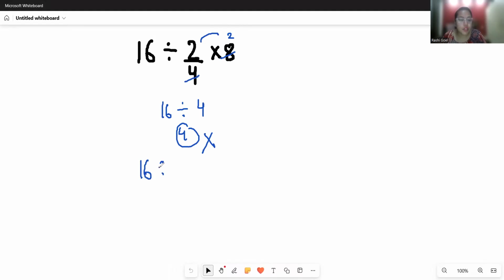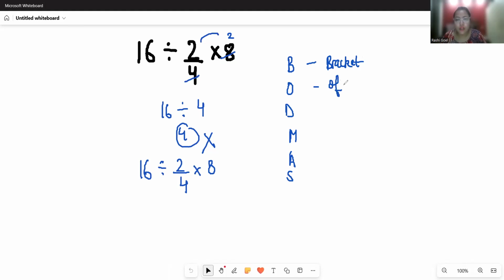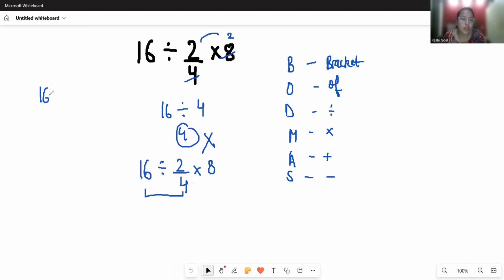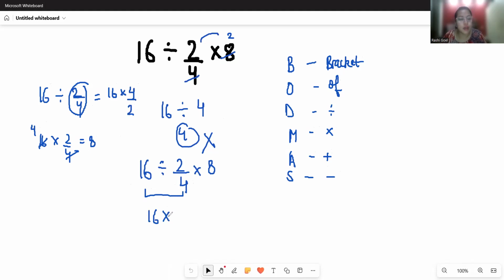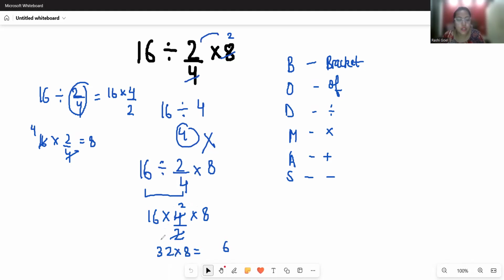This Simple Math Mistake Fools Everyone | PEMDAS